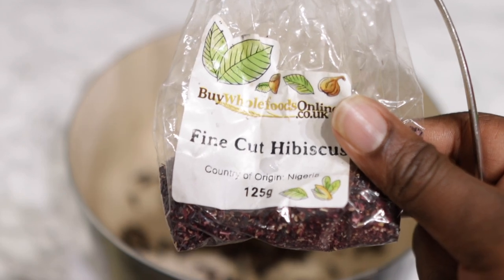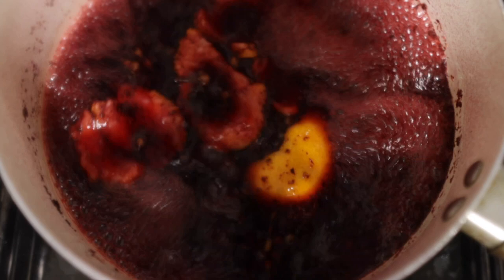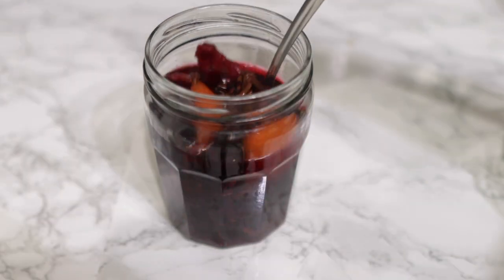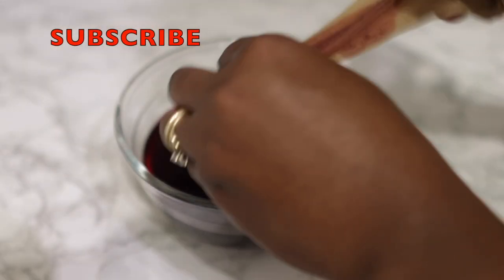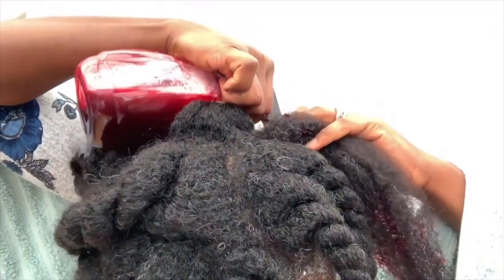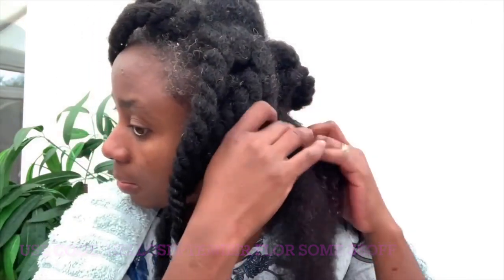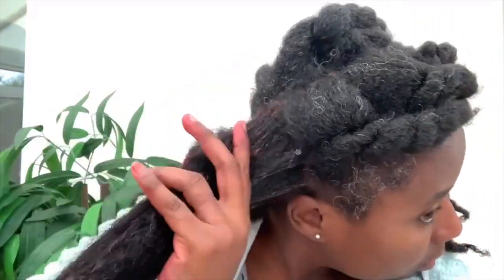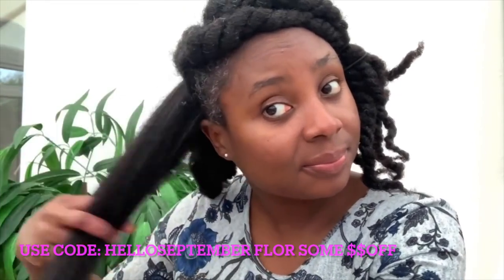Mix Cloves And Orange Peels And Watch Your Bald Spots Grow Like Crazy! Fill Bald Spots In 2 Weeks!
Hey guys, welcome back to another video. In today's video, I share with an awesome recipe for growing bald spots fast. mix cloves and orange peel and watch your your bald spots grow like crazy! this will enable you to fill you bald spots in 2 weeks. cloves helps to stimulate hair growth and thicken your hair fast. orange peels helps to increase blood flow to the scalp which helps with hair regrowth. I suggest you watch till the end of the video so you know what to do.

ingredients used:

cloves
orange peels
dry hibiscus
water